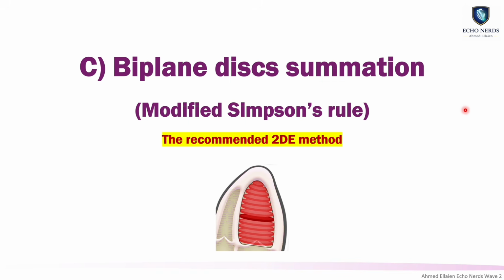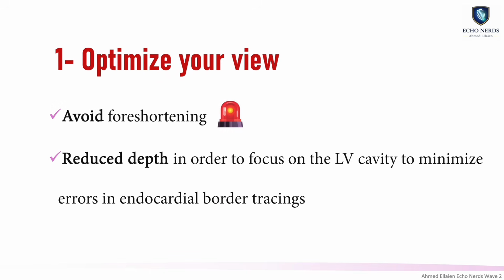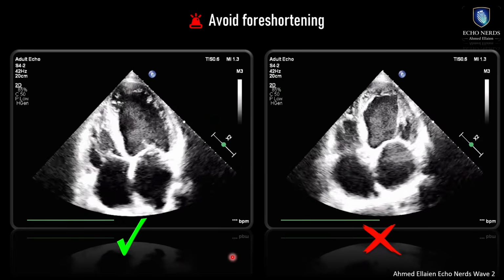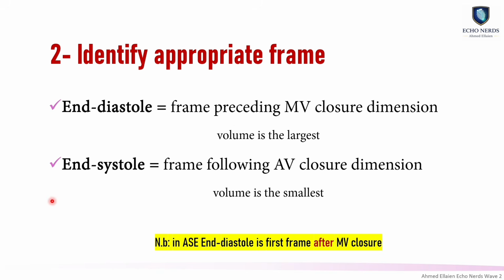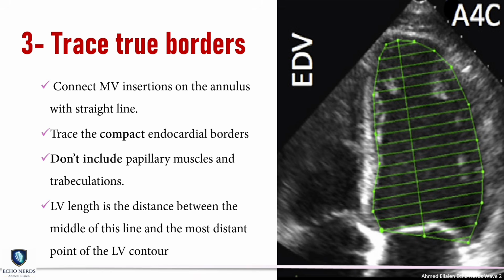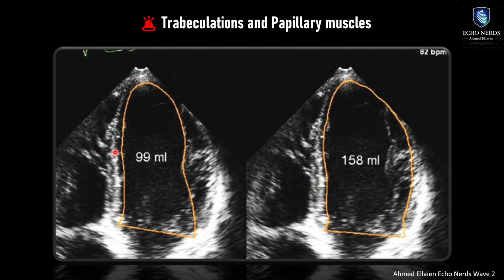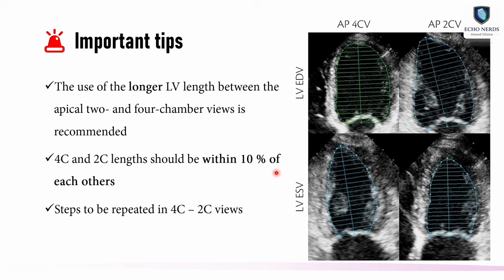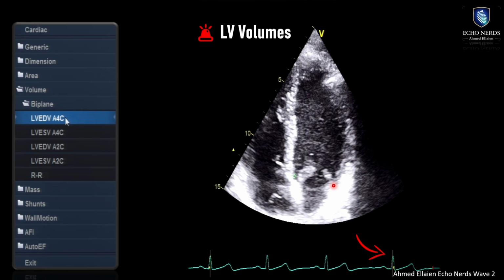Simpson’s Method for LVEF Calculation | EchoNerds LV Mastery🫀 (English audience)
🧙‍♀️ How do we calculate LVEF using Simpson’s Biplane Method?

In this short lesson, we explain the practical steps for accurate LV volume and LVEF assessment using the Apical 4-Chamber and 2-Chamber views.

✨ This video is only a small part of the comprehensive EchoNerds lectures, designed to take you from basic principles to mastery-level echocardiography.

🌊 EchoNerds Wave 2.0 | Advanced Echocardiography Masterclass

📚 Comprehensive topics include:

🫀 LV & RV Assessment
🫀 Prosthetic Valve Assessment
🫀 Ischemic Heart Disease
🫀 Pericardial Diseases
🫀 Infective Endocarditis
🫀 Diastolic Function
🫀 Recent Guidelines Review

🎯 Learn through practical cases, structured interpretation, and real-world problem solving.